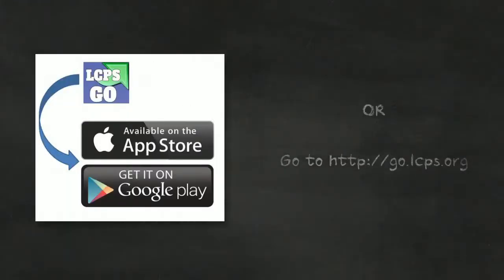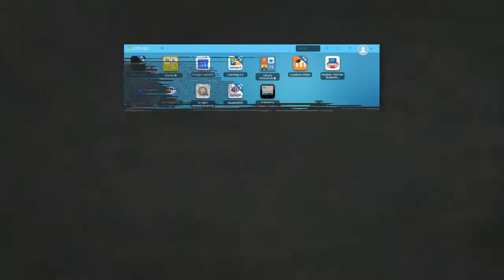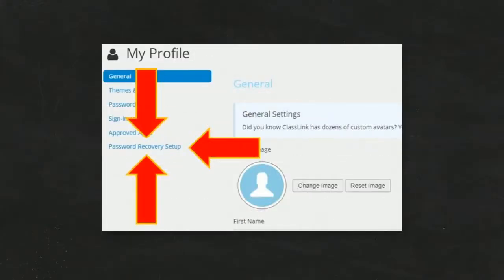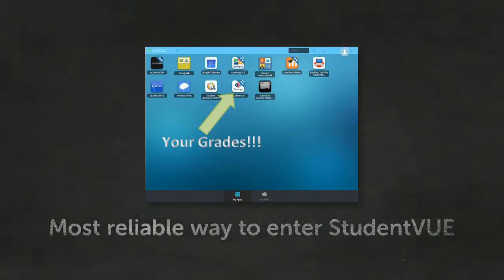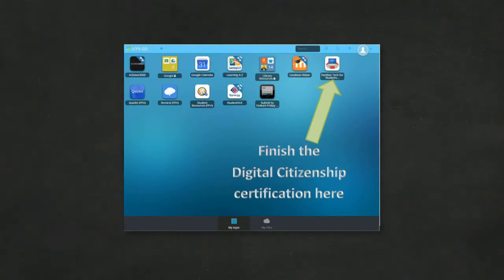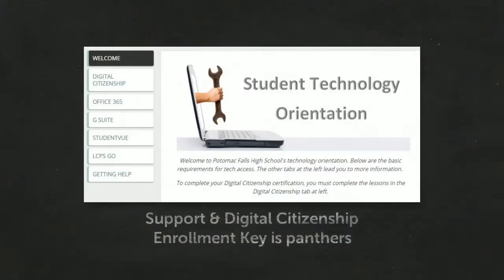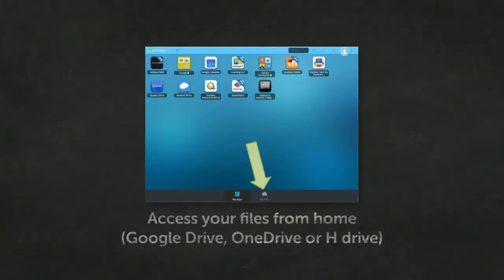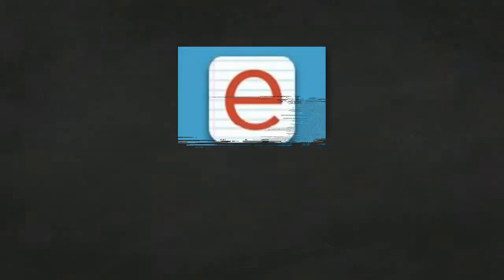LCPS Go Advisory